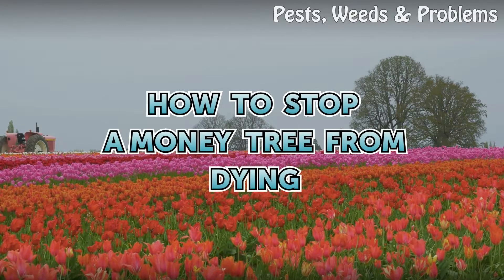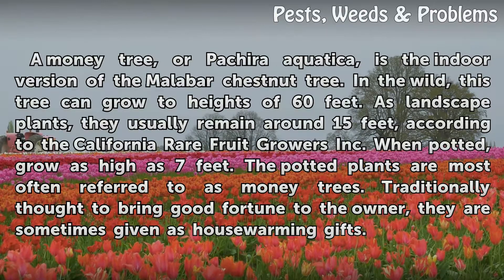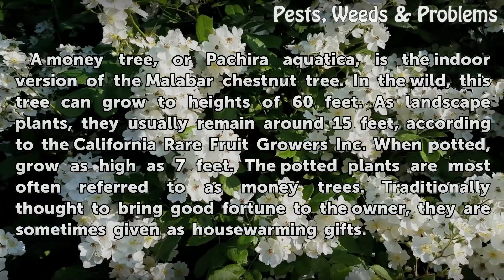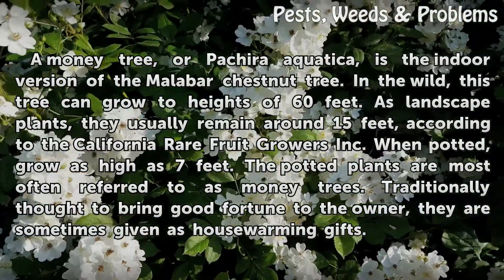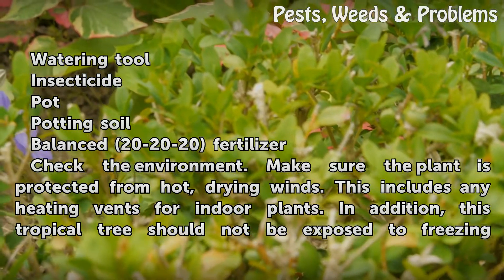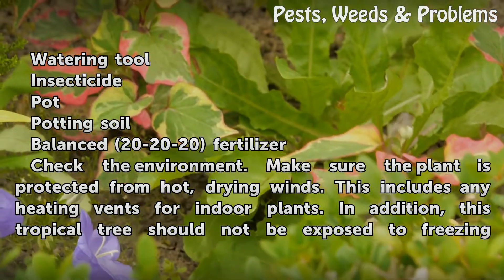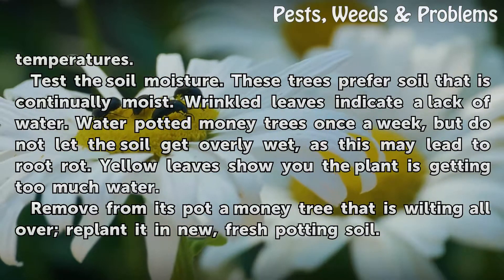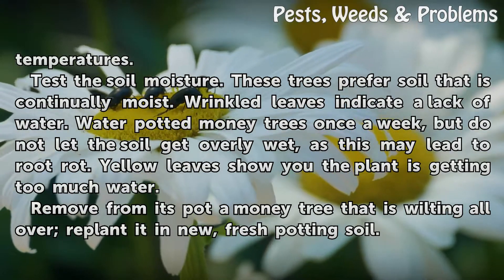How to Stop a Money Tree From Dying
How to Stop a Money Tree From Dying. A money tree, or Pachira aquatica, is the indoor version of the Malabar chestnut tree. In the wild, this tree can grow to heights of 60 feet. As landscape plants, they usually remain around 15 feet, according to the California Rare Fruit Growers Inc. When potted, grow as high as 7 feet. The potted plants are...

Table of contents How to Stop a Money Tree From Dying
Things You'll Need 00:50